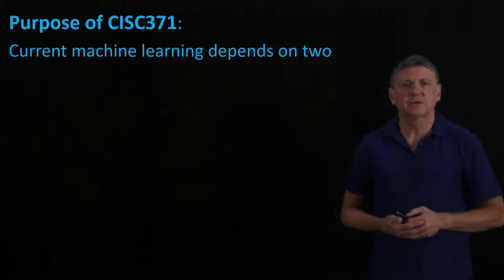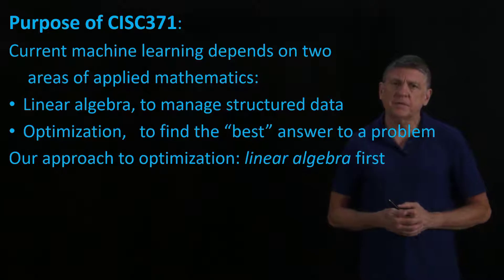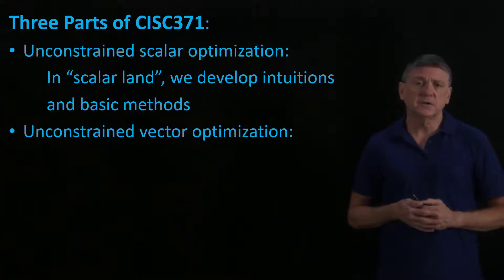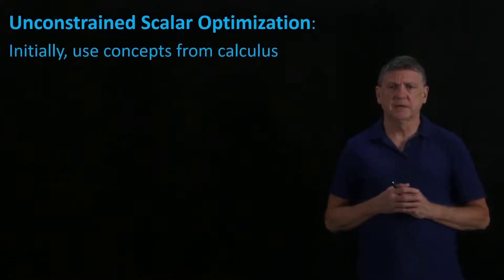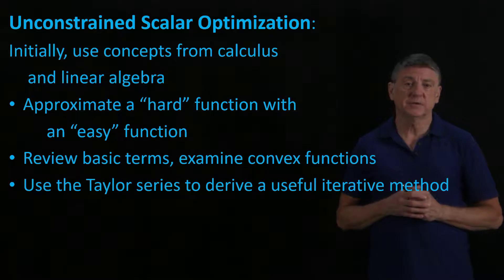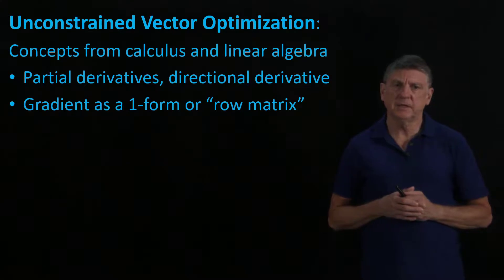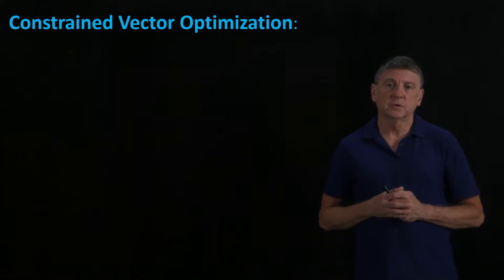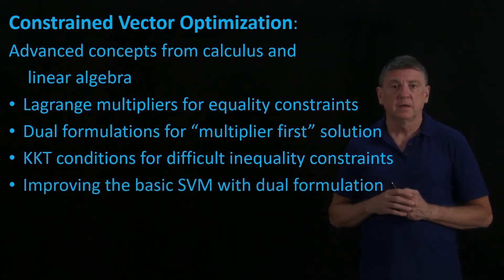NonlinearData01aOverview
Optimization for machine learning; unconstrained and constrained optimization. Part of a series of lectures